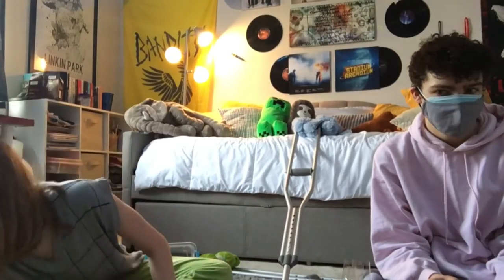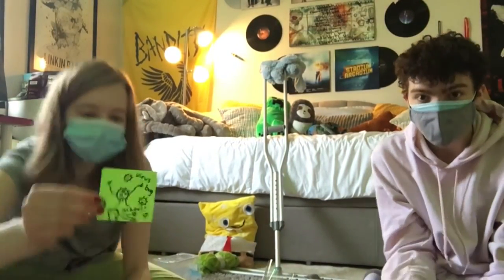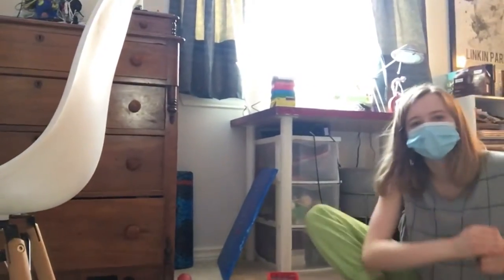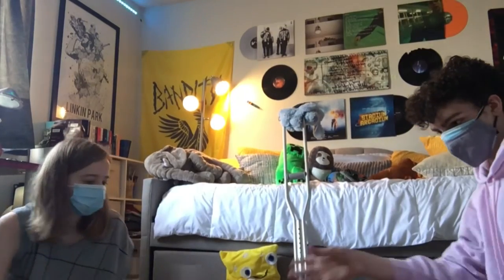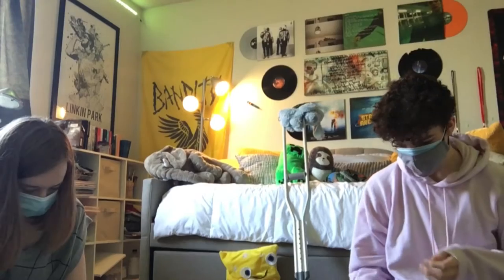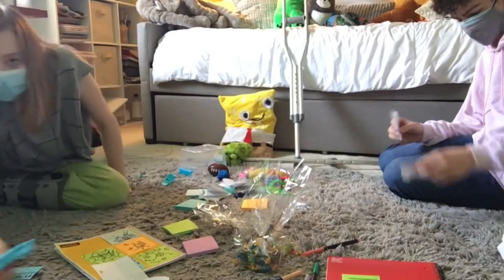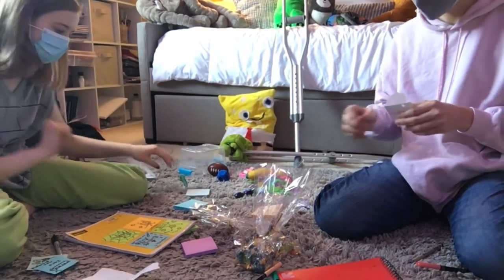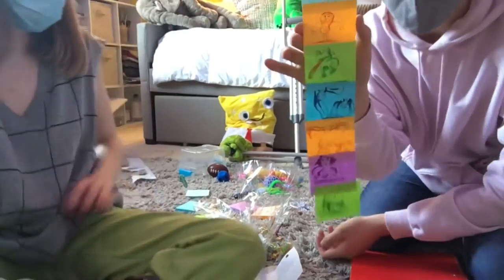Drawing some more bugs (w/ Elise)